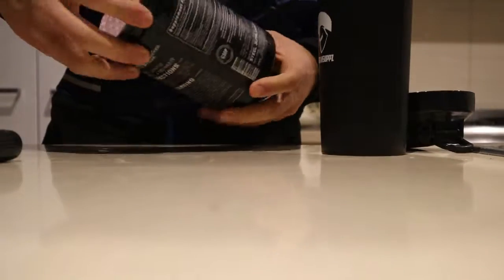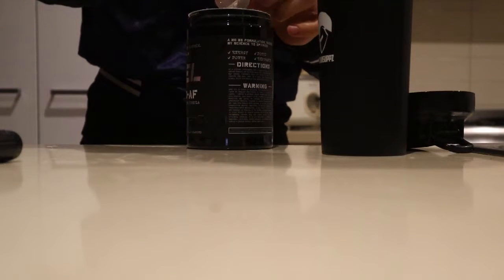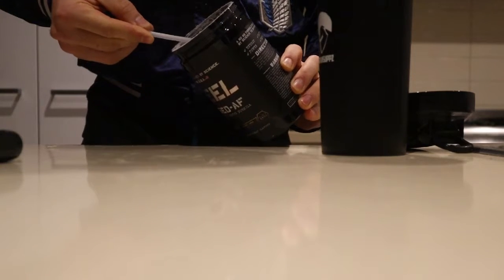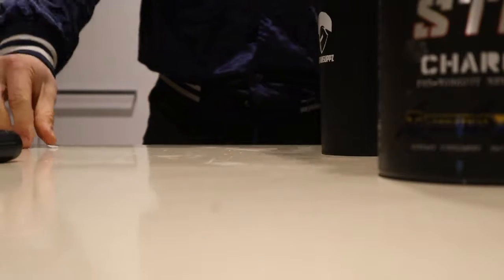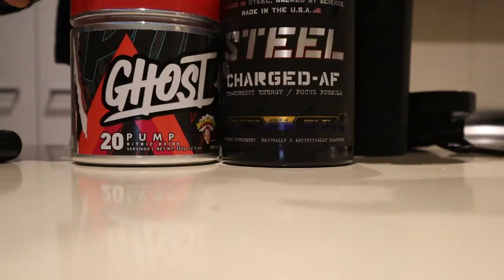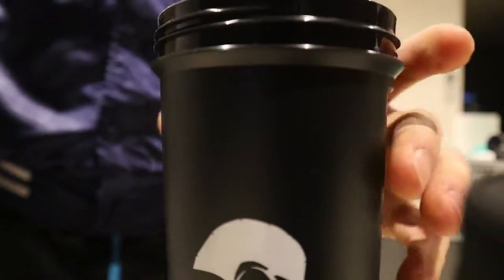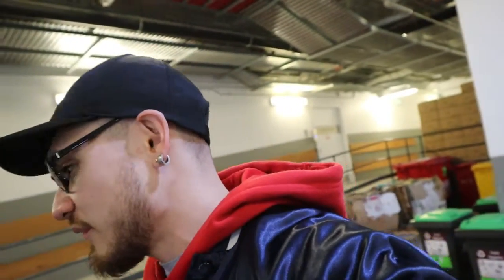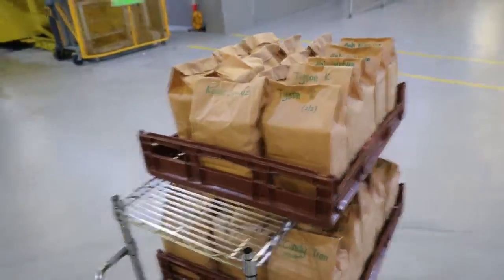5 Weeks Out | NEW PREWORKOUT STACK!! - Bodybuilding Lifestyle Motivation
My name is Leonard Baines and I am Gains with Baines!
Follow along on my journey to be crowned the next CHAMPION OF THE WFF!!

This is my weekly Vlog Update on “The Road To NABBA/WFF STAGE”

35 Days Out Update!
5 Weeks out!
▶Check in date: 13/09/2019